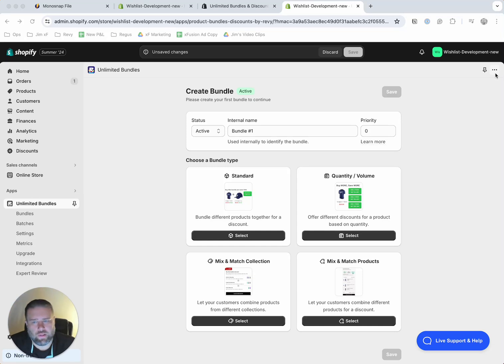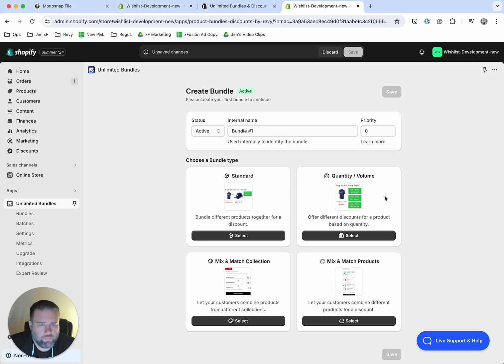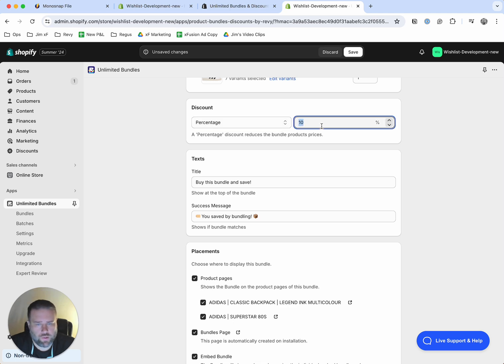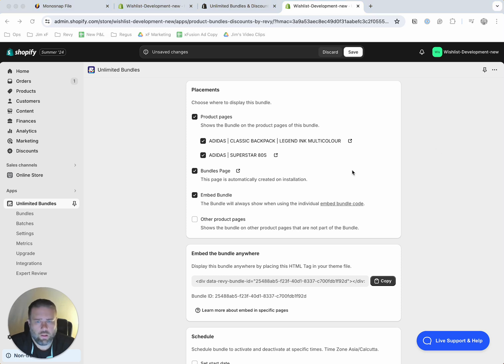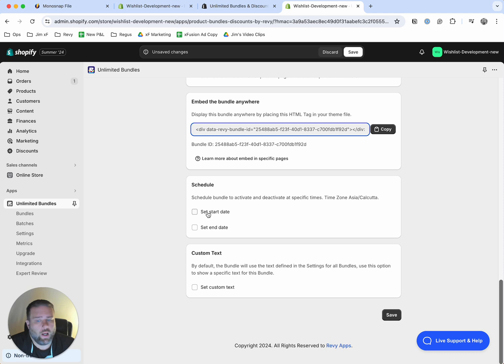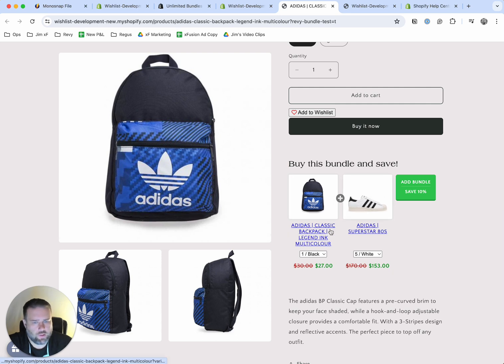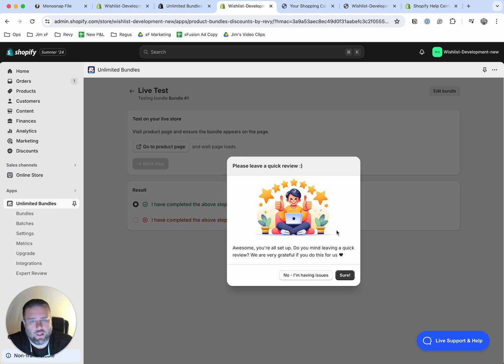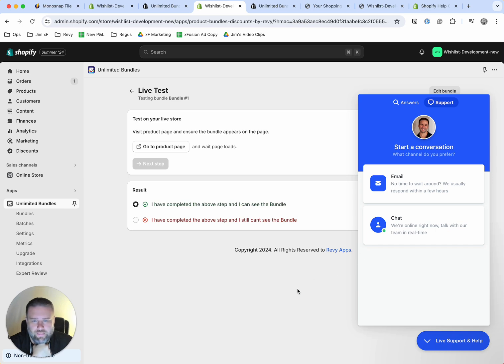How to get started with Revy Bundles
Learn step-by-step how to start using Revy Bundles on your Shopify store today.

Increase your Average Order Value(AOV) and conversion rate today with Unlimited Bundles & Discounts Shopify App by Revy Apps, full-featured free plan available: